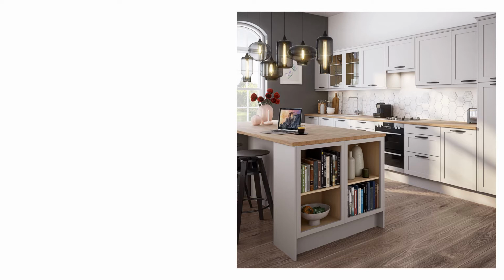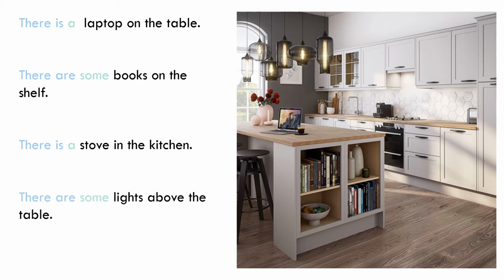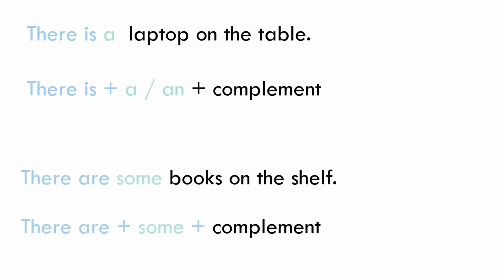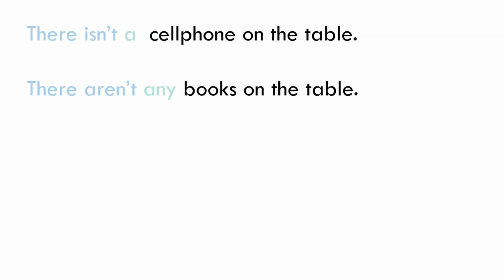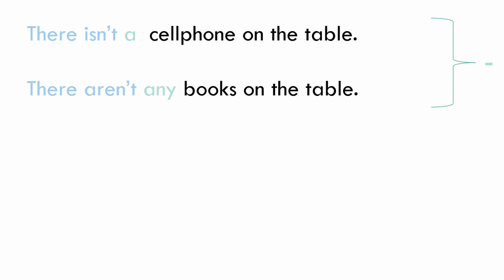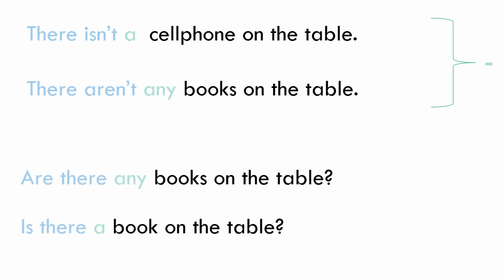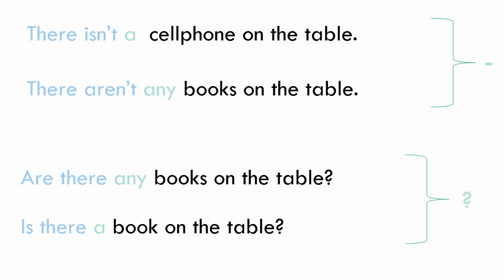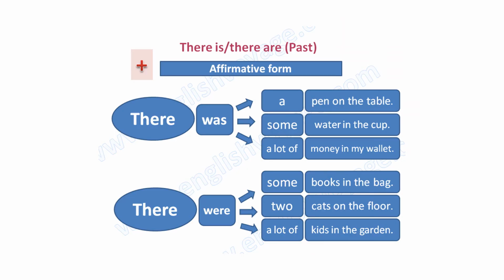There is are present and past